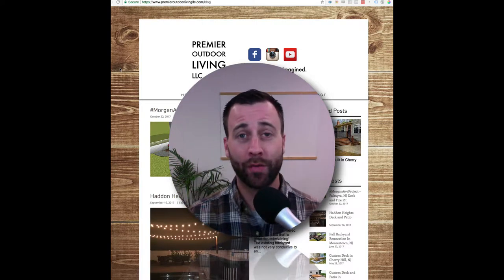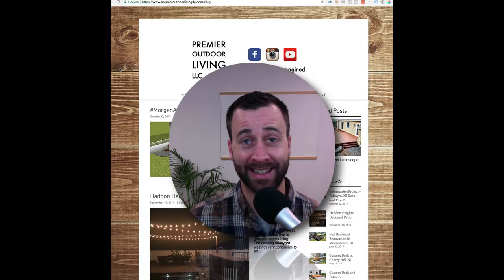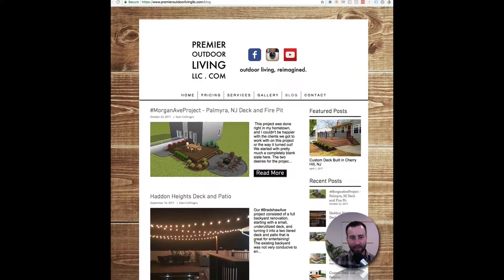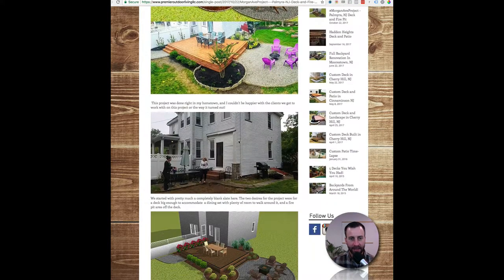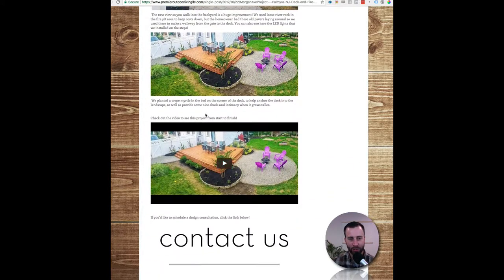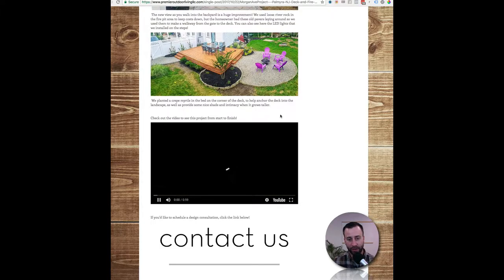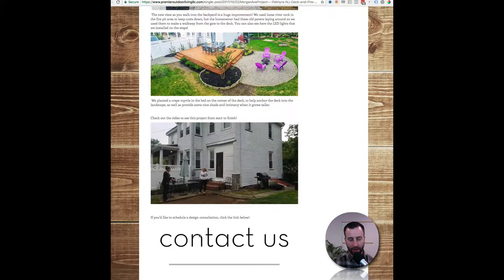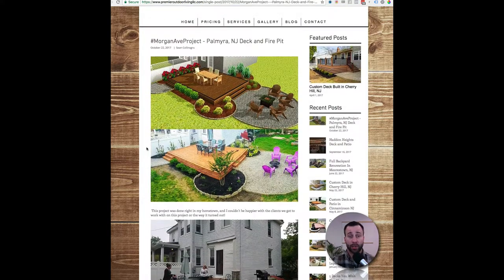Contractor Marketing With A Blog - This Contractor Documents Every Project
If you’re struggling to know what to write about on your blog, then check out what this contractor is doing. Watch both videos to see the entire process. Hope this helps you think about a cool way you can use your blog to build a solid online presence and add value to your website.
Want to hear our entire conversation???
👇🏻Join the conversation below...👇🏻